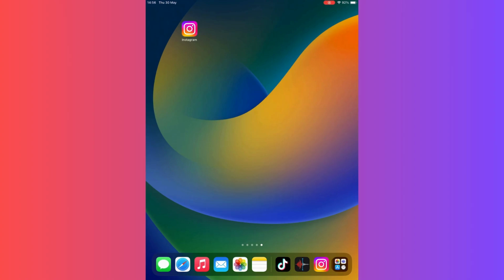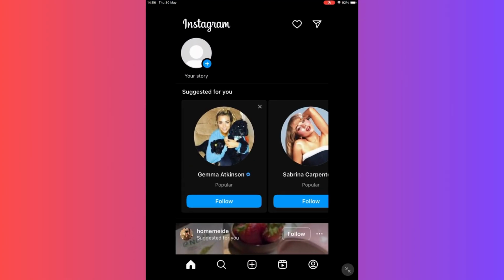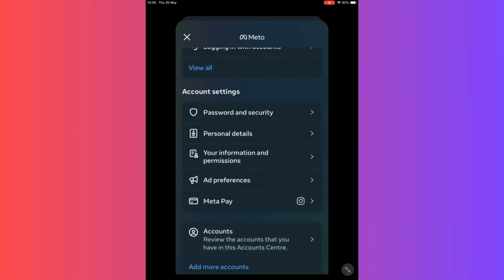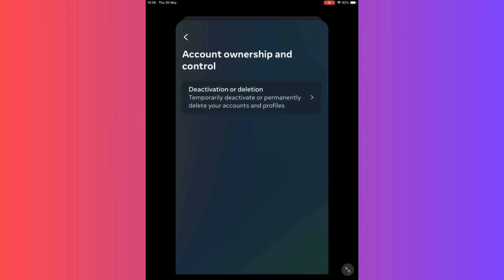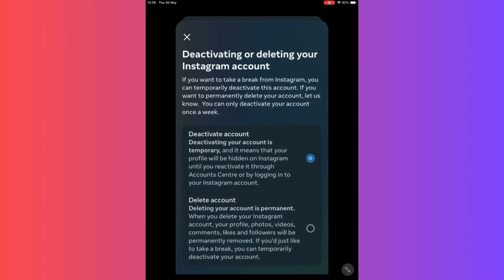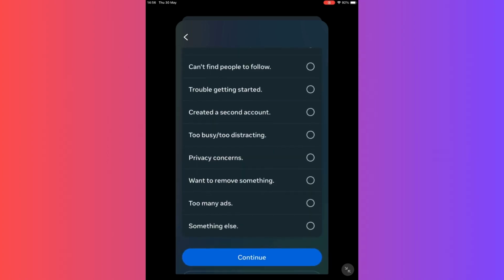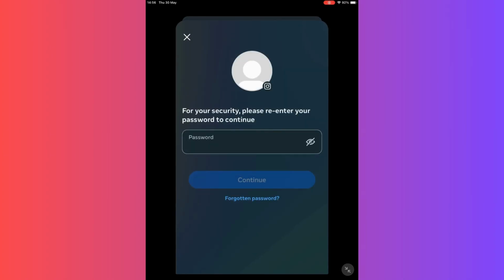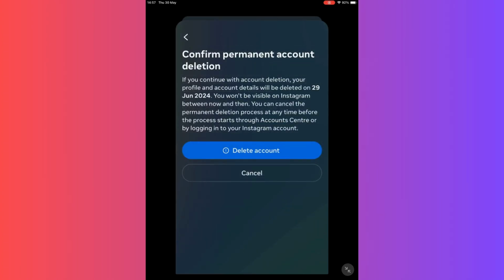How to delete your Instagram account permanently (2024)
Welcome to our YouTube video on how to delete your Instagram account! In this tutorial, we'll walk you through the entire process of permanently deleting your Instagram account.

Everybody should be able to take control of their online presence! Whether you're looking to take a break from social media or just want to delete your account, this video has got you covered.

how to delete Instagram account, delete Instagram account tutorial, how to permanently delete Instagram, Instagram tips and tricks, Instagram guide, Instagram how-to, social media privacy, Instagram account settings, delete account process.  how to delete instagram account, how to delete instagram account permanently , delete instagram account, delete insta, delete insta account.